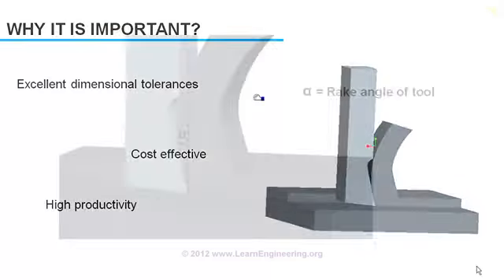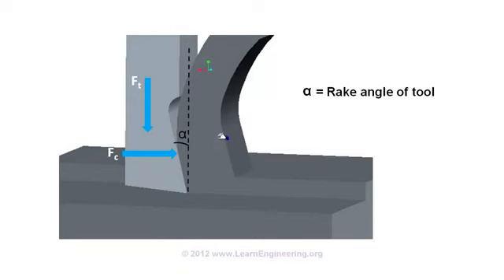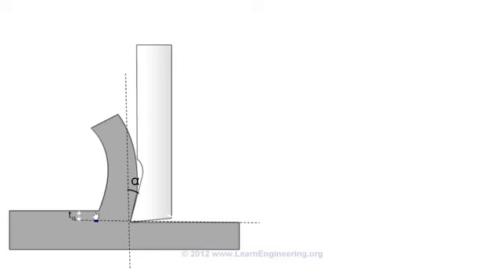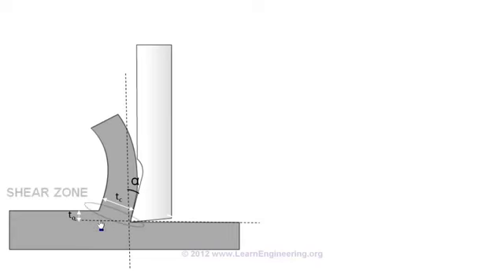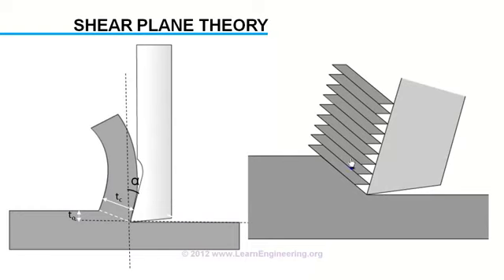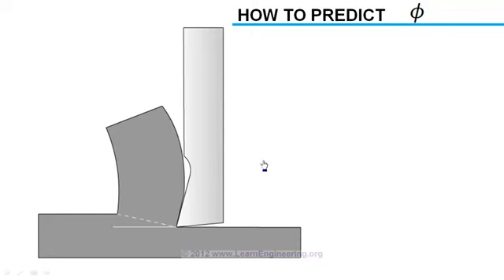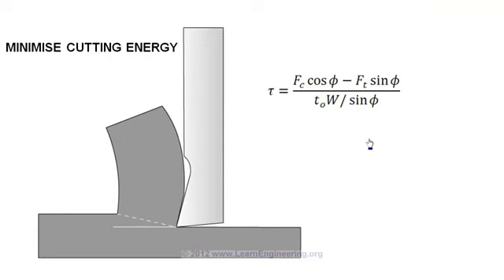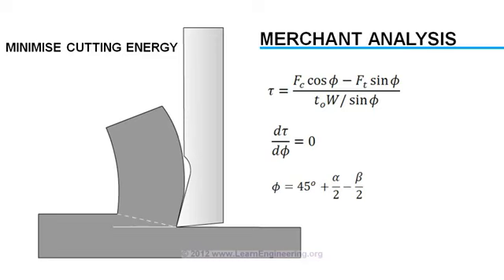1 Mechanics of Machining Cutting Velocity Analysis